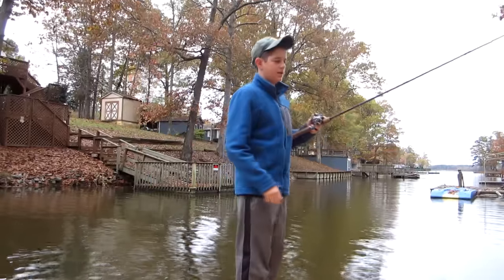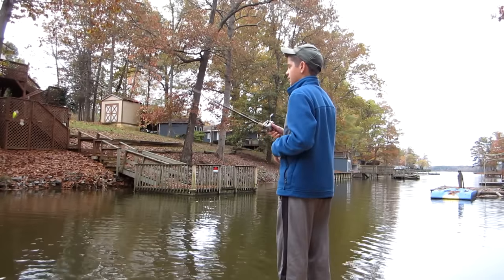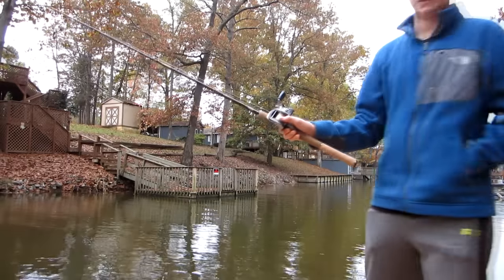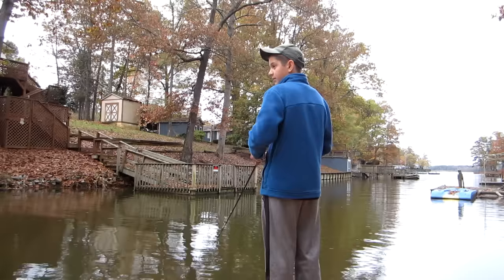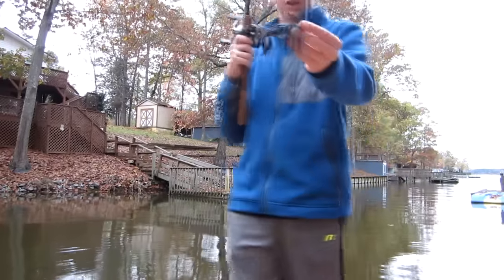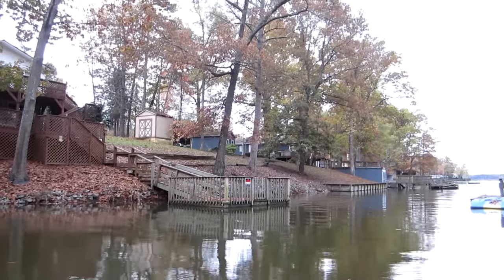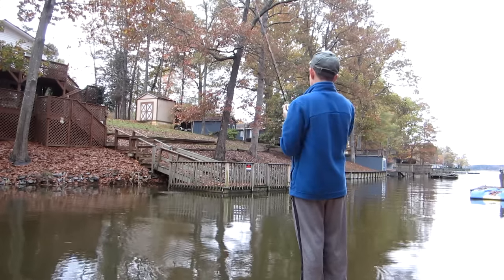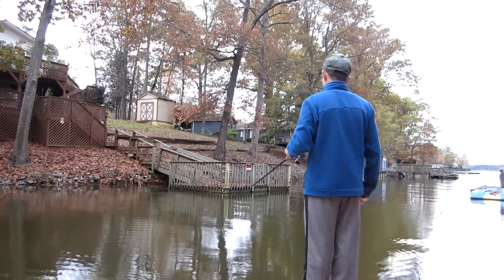FIRST BAITCASTER!!! - Abu Garcia Orra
After a long wait, I finally got a baitcaster. I love it! I mostly fish cranks and spinnerbaits on it.